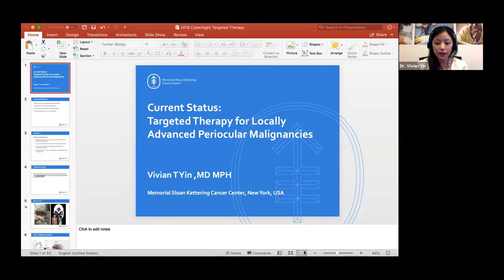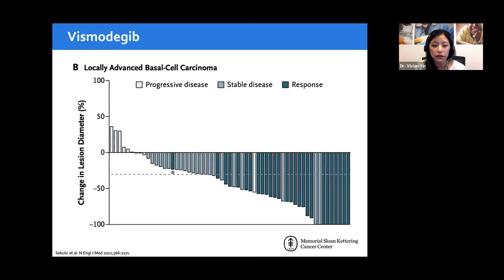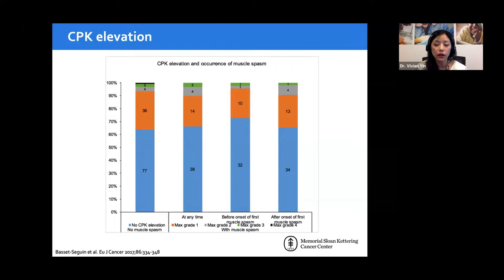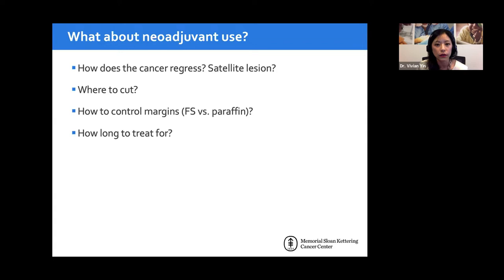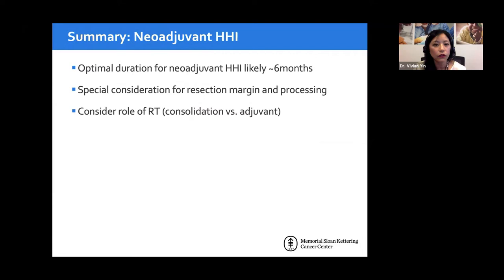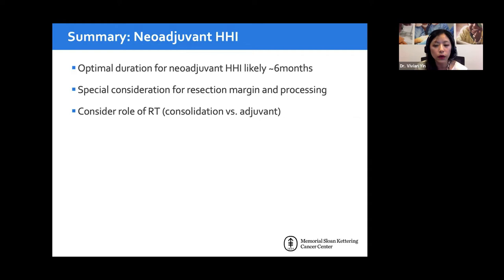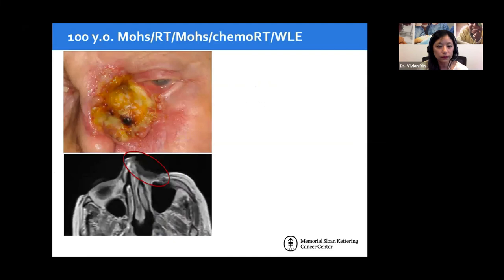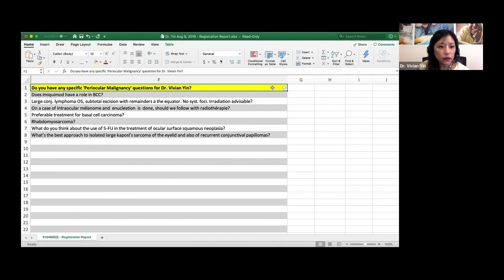Lecture: Current Status of Targeted Therapy for Locally Advanced Periocular Malignancies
This webinar will review the molecular basis for the different types of targeted therapy, including immunotherapy, for periocular and orbital tumors. Through understanding the molecular basis, the mechanism for resistance and side effects with this class of medication will become clear. We will discuss the possible future use for targeted therapy and what some of the current limitations in neoadjuvant or adjuvant use are. Specifically, this will include the issues with margin control with neoadjuvant use of hedgehog inhibition.

Lecturer: Dr. Vivian Yin, Memorial Sloan Kettering Cancer Center, New York, USA